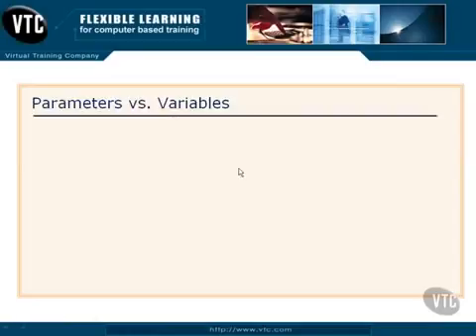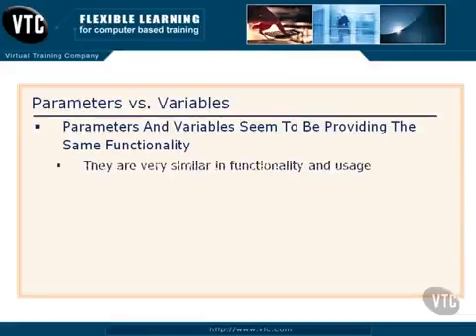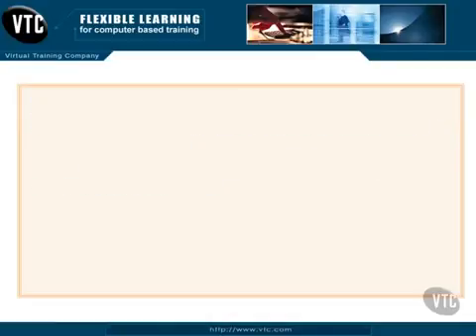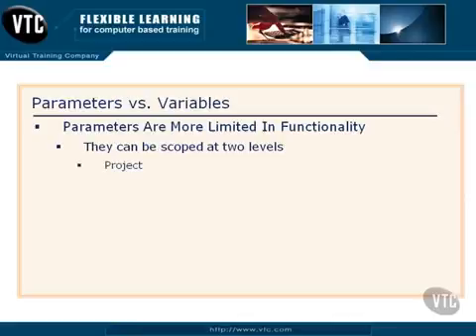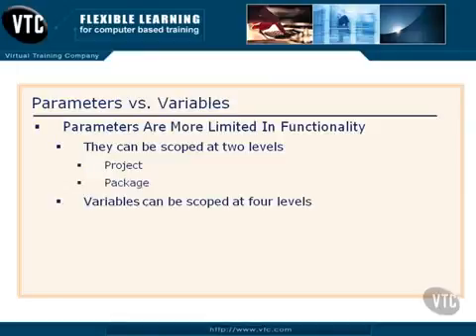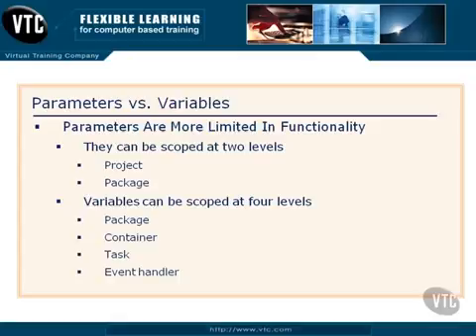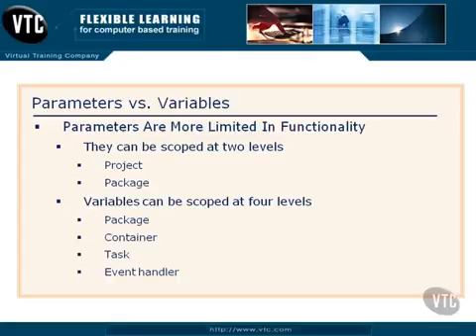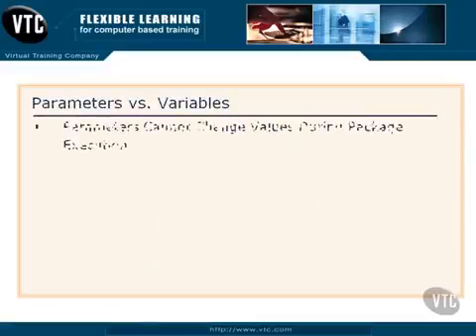Implementing a Data Warehouse with SQL Server 76 Parameters vs Variables YouTube